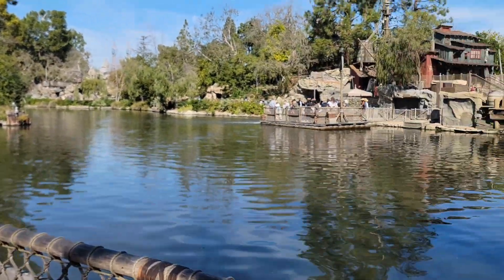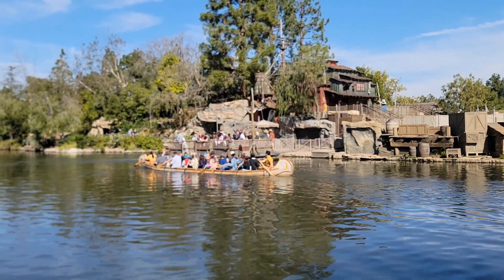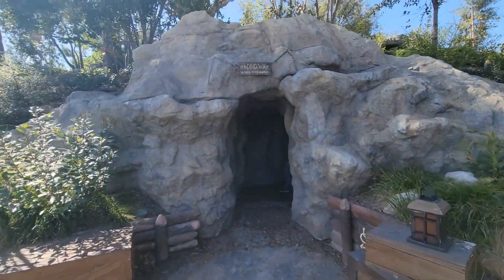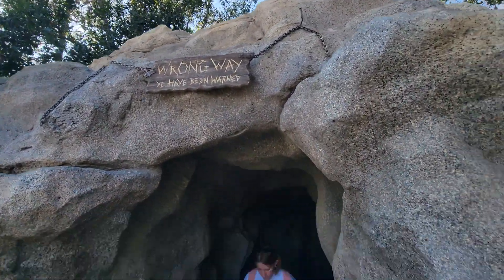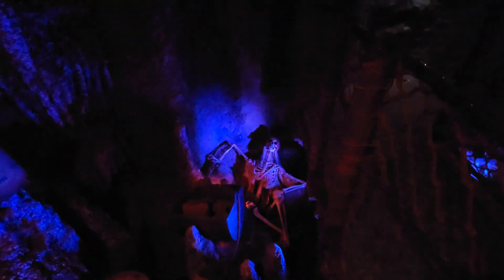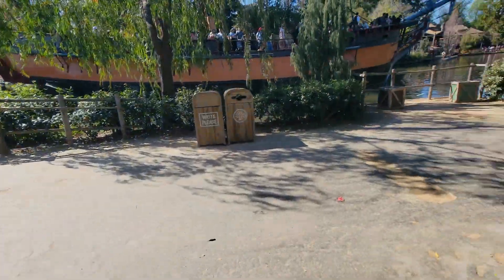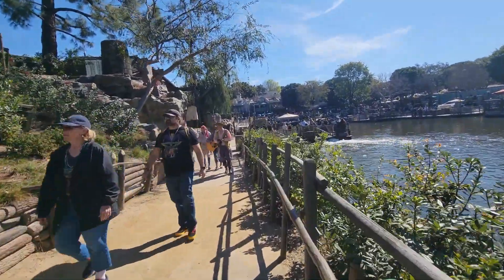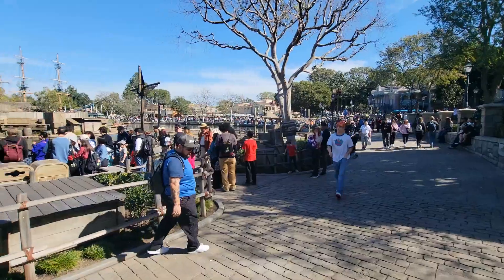Pirate's Lair on Tom Sawyer Island in Disneyland! Pov. ☠️ 🏴‍☠️ 🦜 🏝